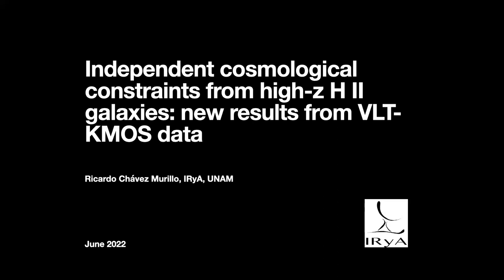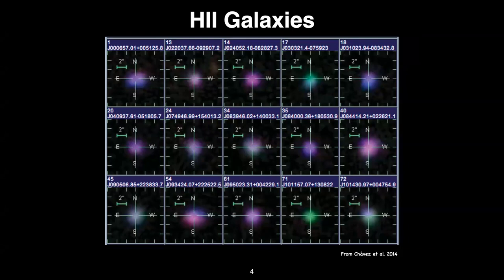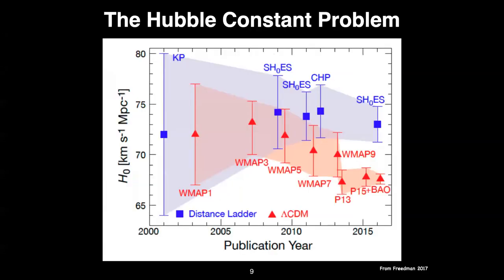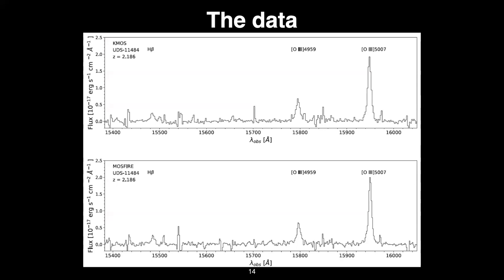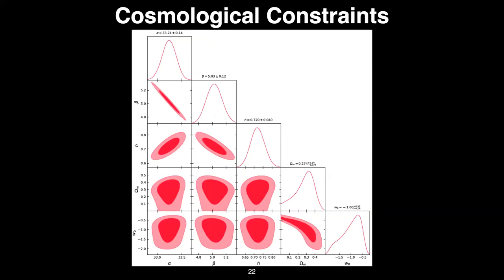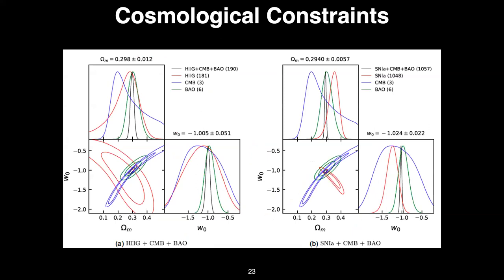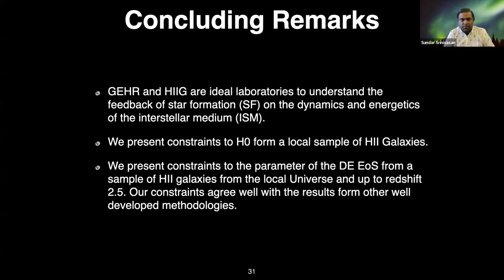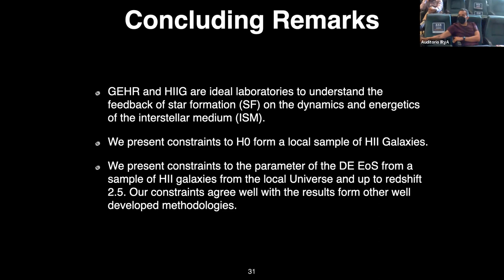2022.06.02 - Ricardo Chavez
Speaker info: Dr. Ricardo Chavez, CONACyT Fellow, IRyA-UNAM

Title: Independent cosmological constraints from high-z H II galaxies: new results from VLT-KMOS data
Abstract:
I will show independent constraints of cosmological parameters using the distance estimator based on the established correlation between the Balmer line luminosity, L(H β ), and the velocity dispersion (σ ) for H II galaxies (HIIG). These results are based on new VLT-KMOS high spectral resolution observations of 41 high-z (1.3 ≤ z ≤2.6) HIIG combined with published data for 45 high-z and 107 z ≤0.15 HIIG.